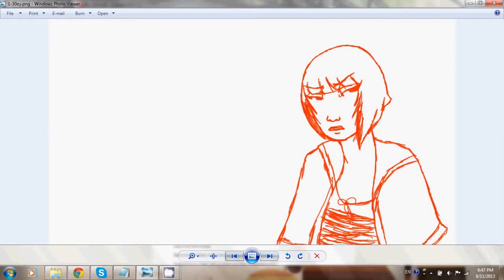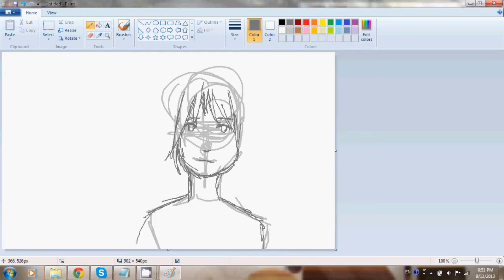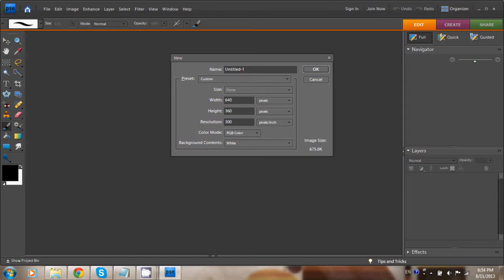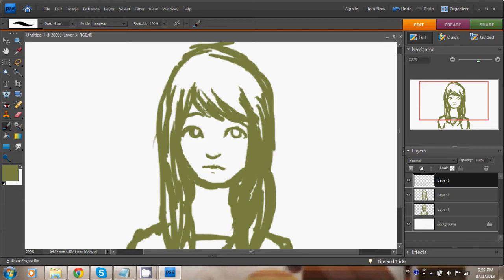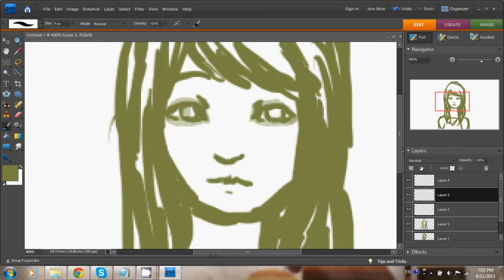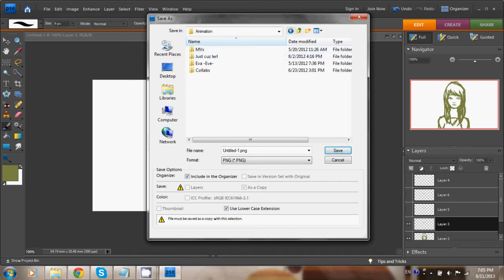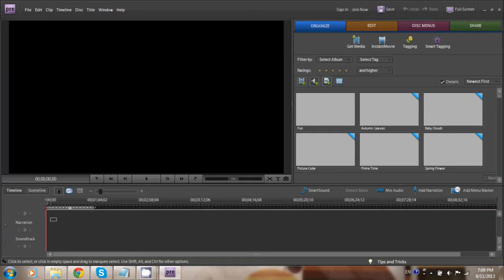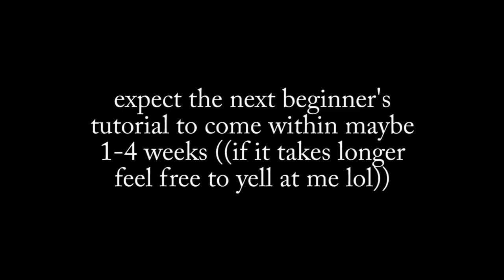[TUTORIAL] Avy on Animation: Beginner's Tutorial Part 1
THIS IS A REALLY LONG TUTORIAL SORRY
I JUST WANTED TO DO SOMETHING, LOL-
So before you take anything in this video seriously
I
AM
NOT
A
PROFESSIONAL
So some of this might be wrong, but this is just how I do my animations!! It's just what I'm used to, and you do NOT have to follow it
A lot of the video is slow and doesn't get right to the point, too, but I don't do tutorials often so I wanted to fit everything I could in it.
This specific part covers just what programs I recommend and how to use them a bit, and how to make an eye blink. Next video I upload will be on how to make a lip sync and how to make hair blow in the wind, and then the beginner's tutorial will be done.
I'm also doing a somewhat-intermediate tutorial (combining all the stuff in a beginner's tutorial and then going into how to make something move) and an advanced tutorial (which will be combining movement with hair blowing, lip sync, eye blinking; but mostly just tips).
Again, I'm not a professional, but I hope this is at least a little helpful!!
Oh, one more thing: When I recorded this, the audio and video got off sync so I had to fix it in Premiere, and it was lagging so sorry if some of the stuff is off sync OTL (if anyone knows a better screen recorder, please tell/link me)
Oh, and to make it all fancy and stuff just treat it like a normal picture. Sketch first, then lineart, then color.